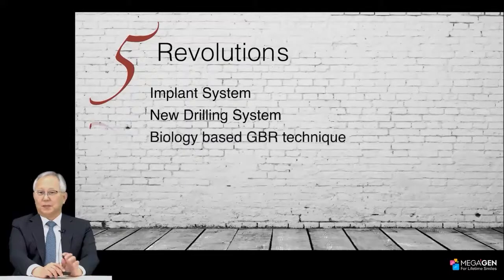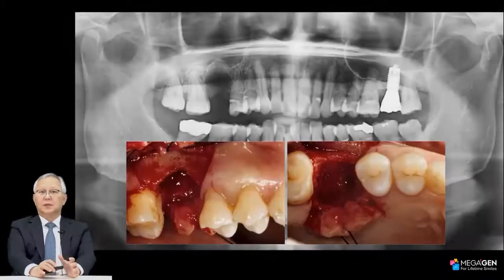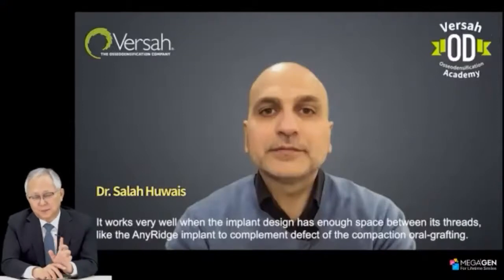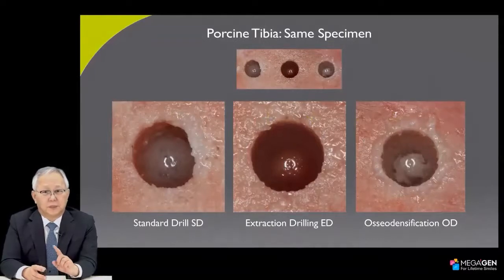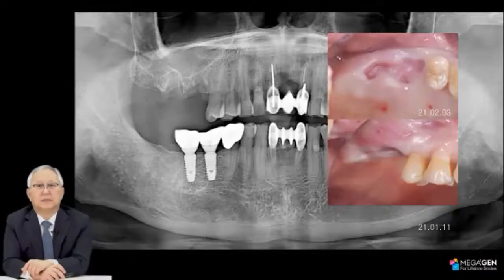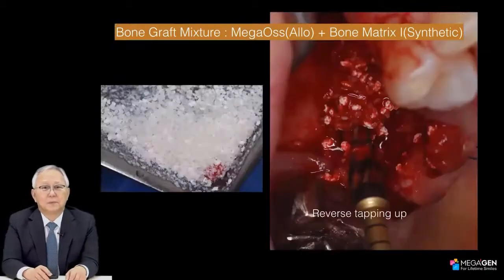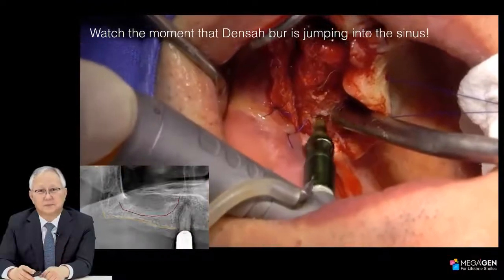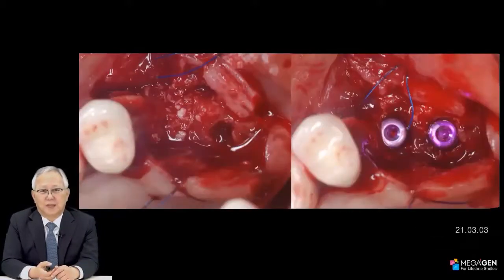Versah Densah Bur Webinar by Dr. Kwang Bum Park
Learn about what makes the Versah Densah Bur Drills so great and why they are perfectly compatible with MegaGen's AnyRidge Implants from Dr. Kwang Bum Park.

0:00 - Start
6:45 - Revolution in Implant System
16:49 - Revolution in New Drilling System
24:20 - Clinical Cases
50:00 - Q&A